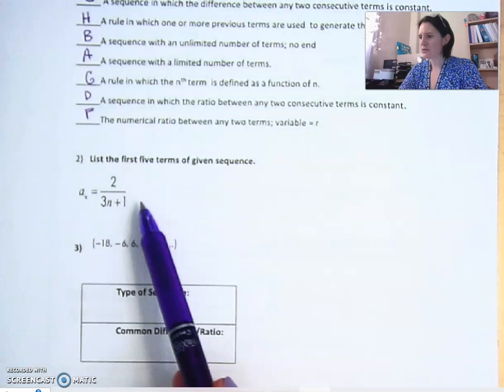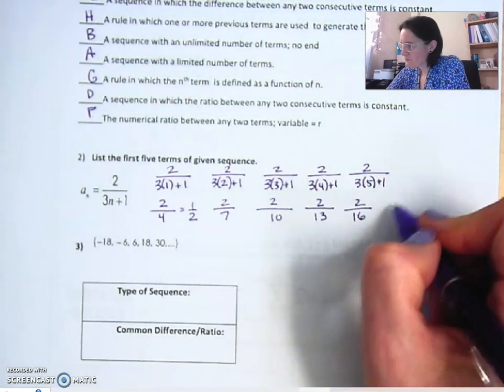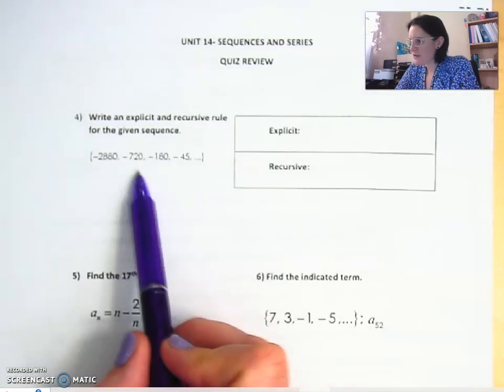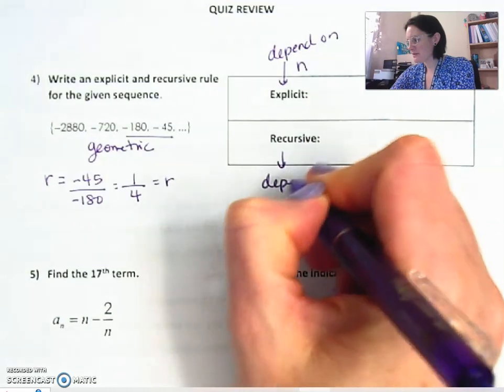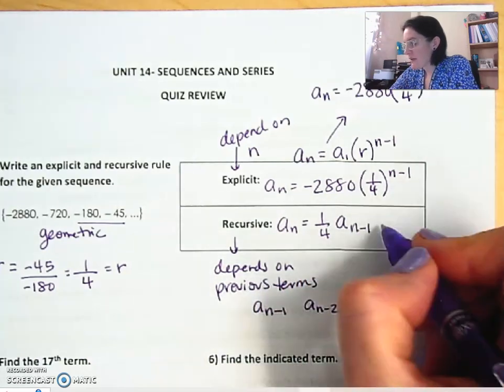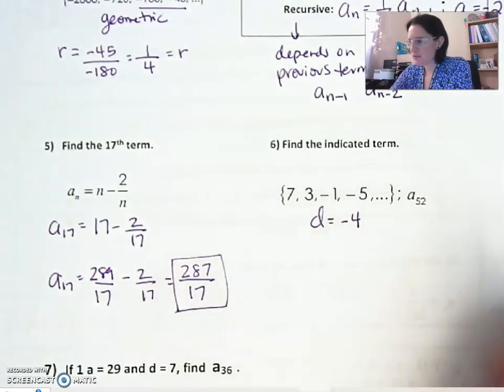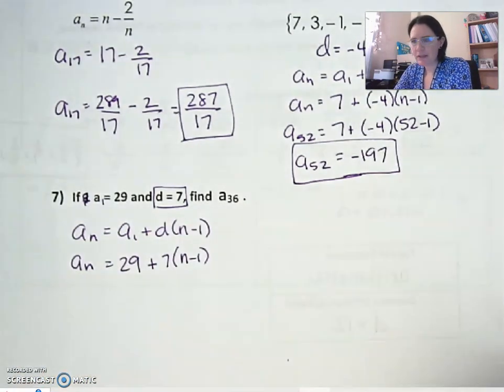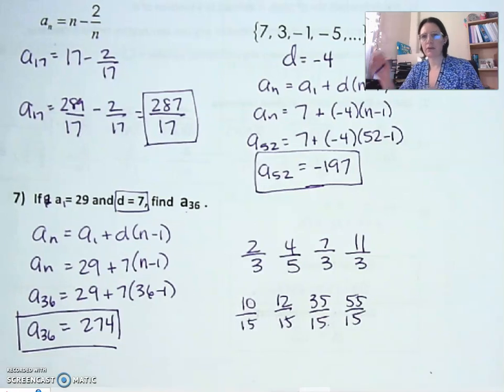Quiz Review VIDEO